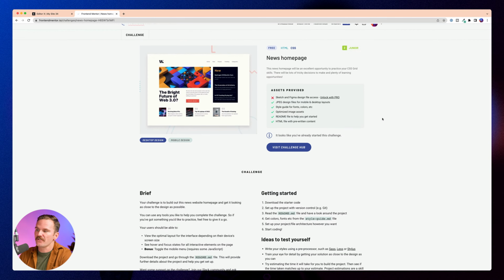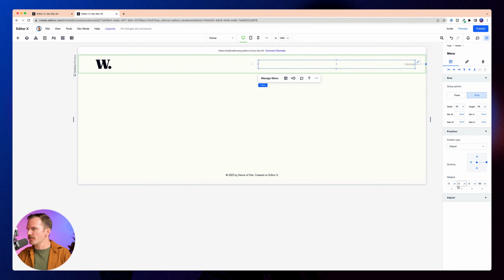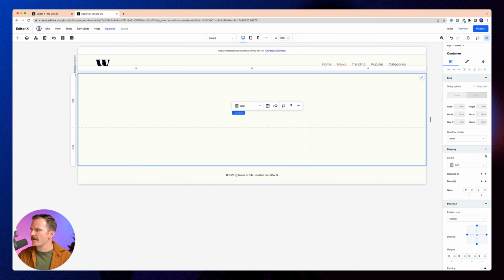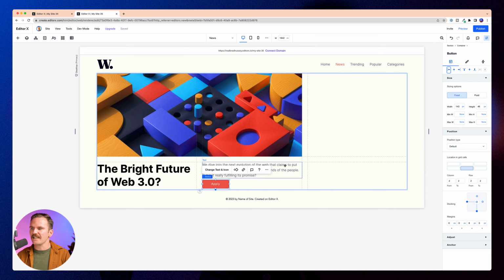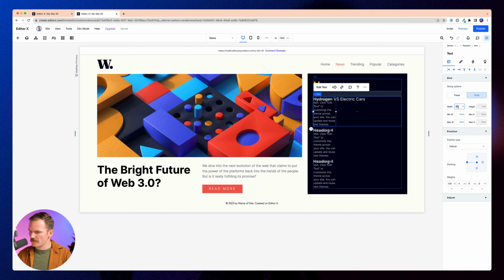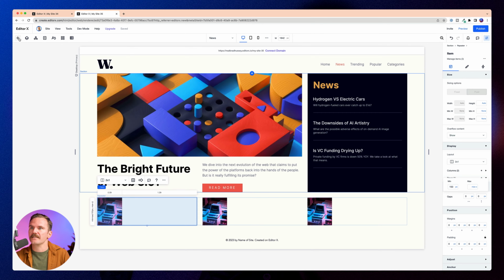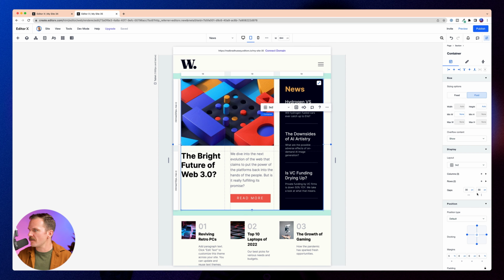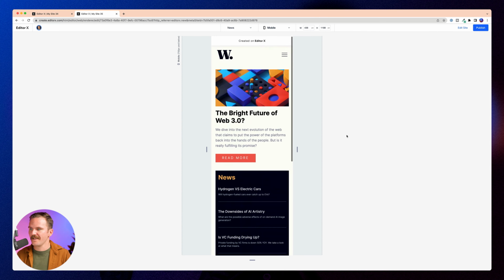From Figma to Editor X: How to Create a Website with Figma & Editor X Tutorial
Going from Figma to Editor X is easy. Brad Hussey, a web designer, shows you how to design a website without code using a Figma design.

Wondering how to create a website with Figma? Well, you can’t… Figma is a website mockup design tool. To design website from Figma file, you need something like Editor X, a website builder. In today’s video, I’ll show you how to build a dynamic website, specifically, how to build news homepage. By the end of this video, you’ll learn how to turn Figma design into a website and bring your Figma designs to life.

This video is also very relevant for designers who aren’t familiar with HTML or CSS but want to go from Figma to HTML CSS and create a website based off a mockup. Editor X is powerful no-code solution to building websites, and after some practice can be easy to use. Did you know that I completed a $10,000 one-page website project with just Editor X? Once you learn how to use Editor X you can do the same!

Want to learn how I completed a $10,000 one-page website project with Editor X? Watch this short series and you’ll be able to do the same: